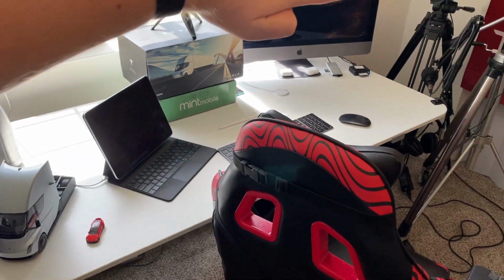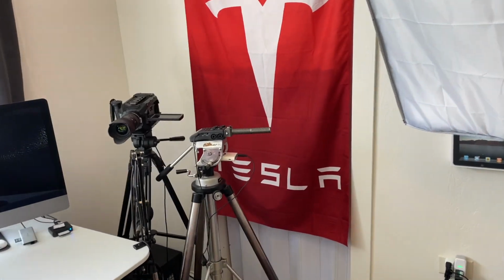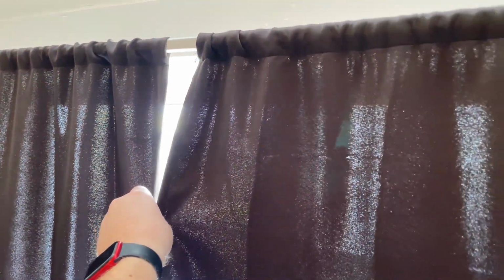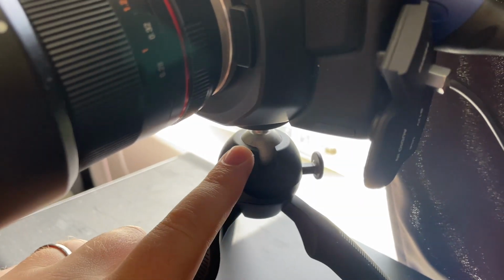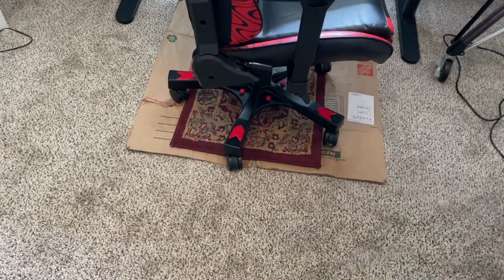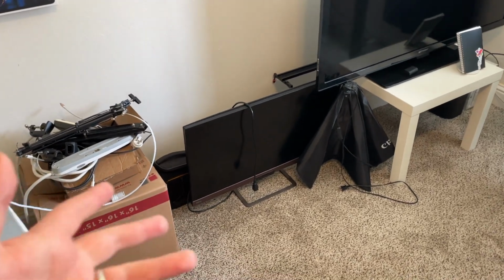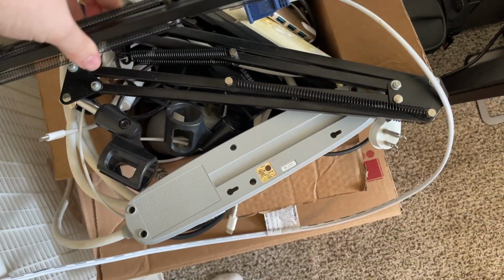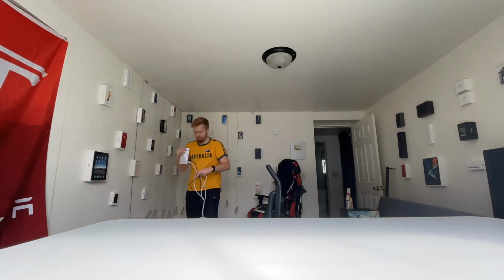Office Redux 2021 Edition